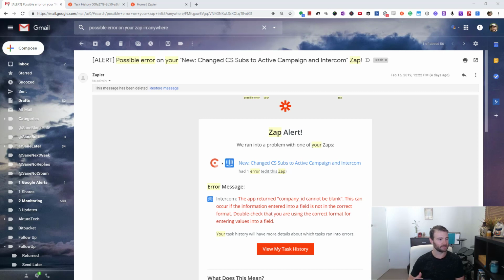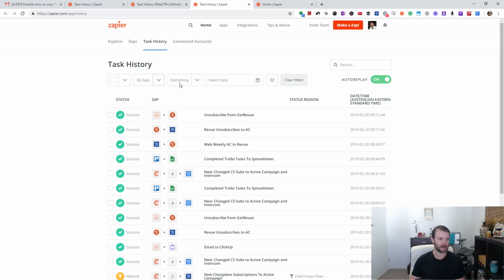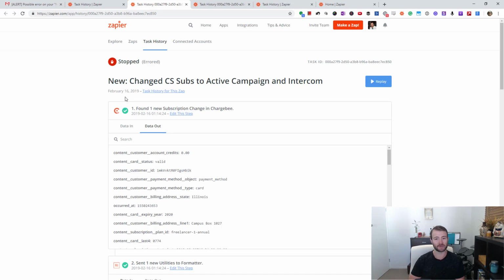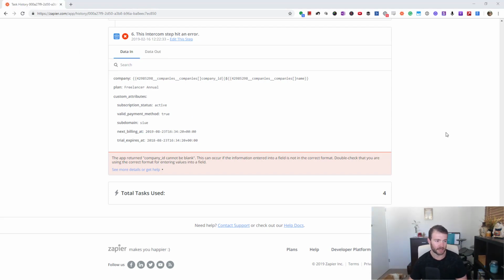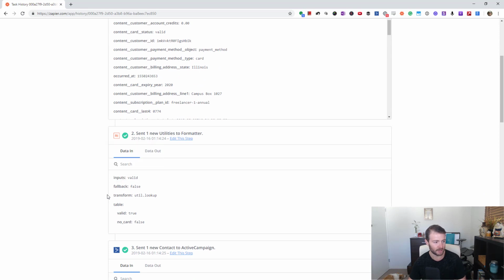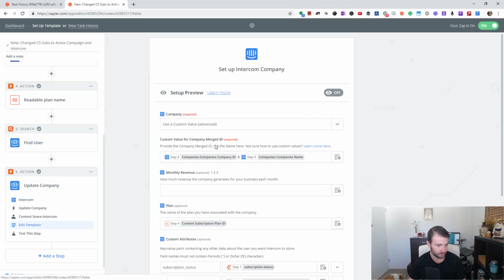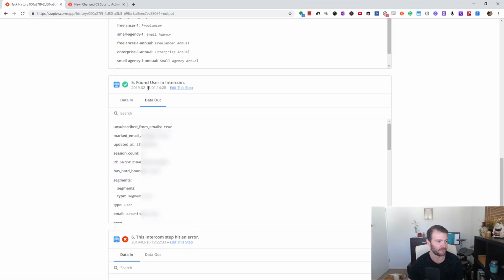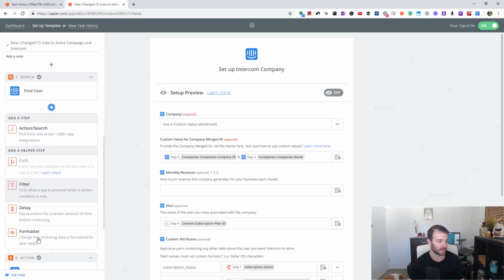What to do if you get the "Possible error on your Zap" email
When there's a problem with a zap, you'll get the "possible error on your Zap" email.

This video shows you how to troubleshoot and work out what the problem is.